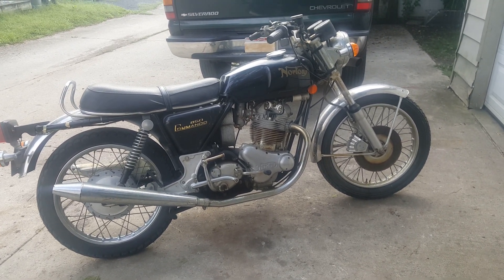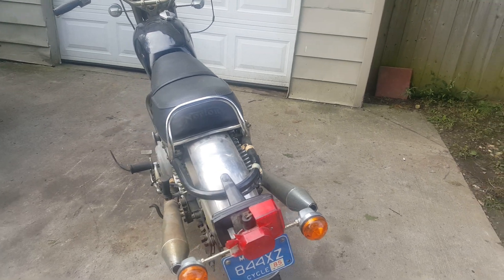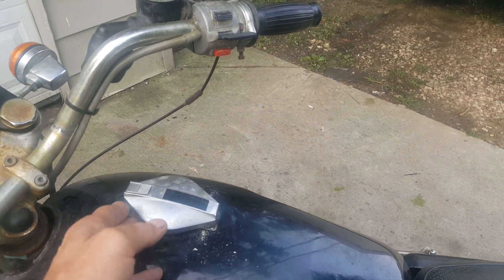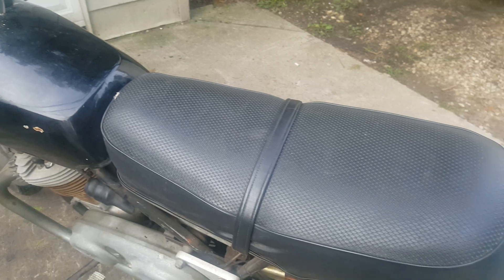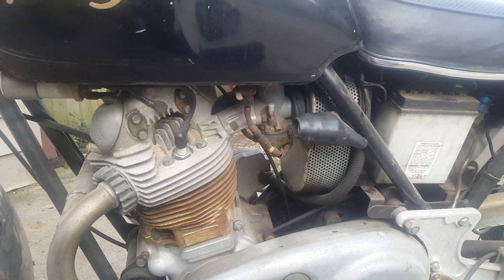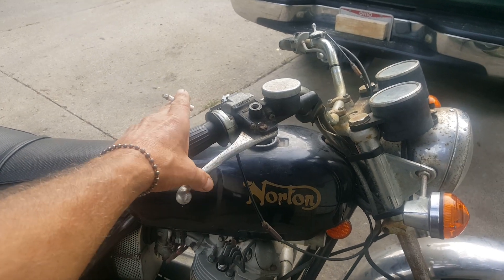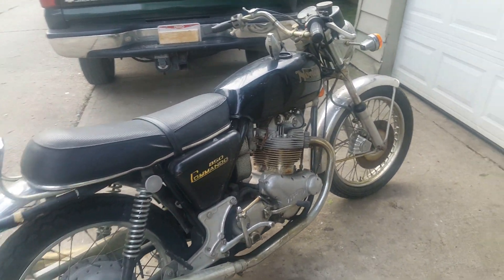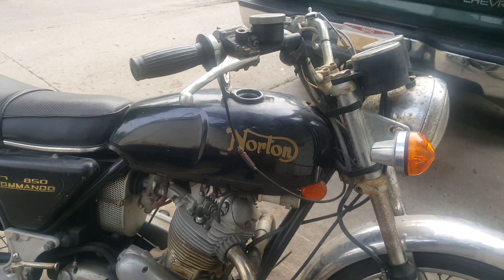1973 Norton 850 MkII Barn Find Day One